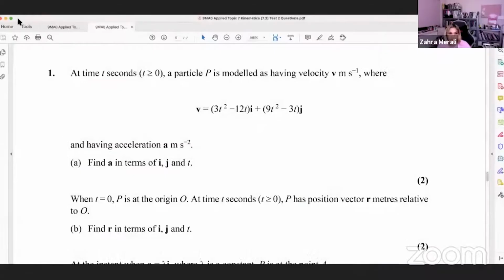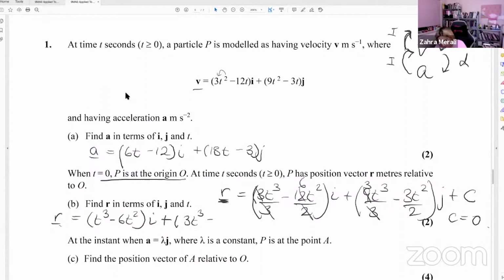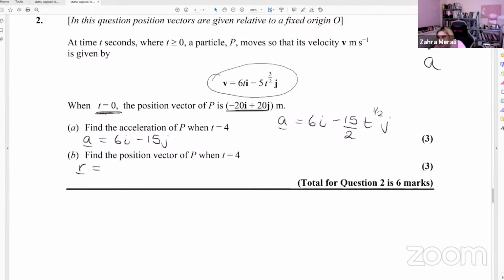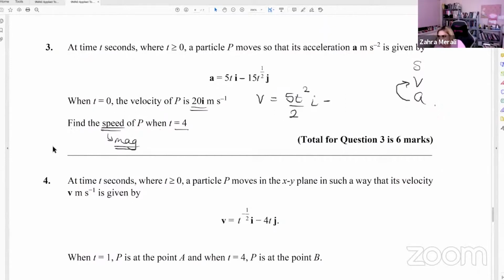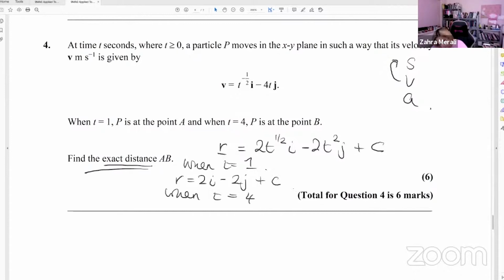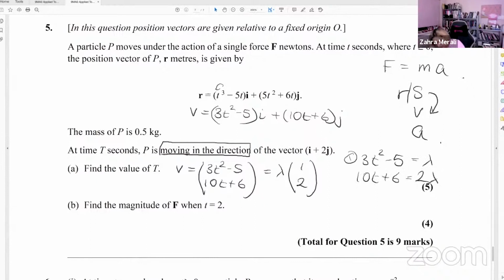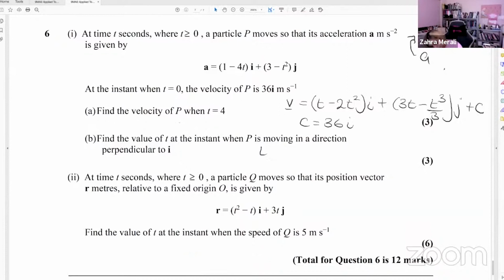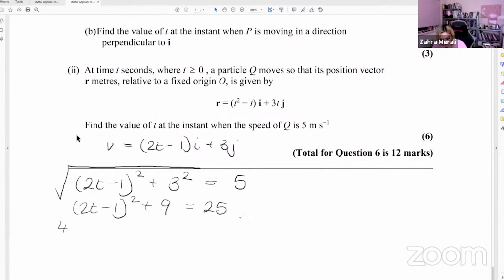Edexcel A Level 2021 Assessment Materials - A7.2 Kinematics